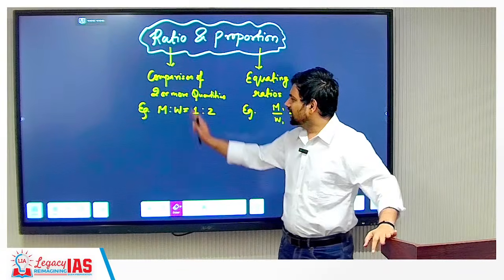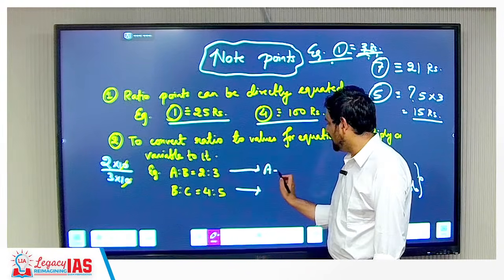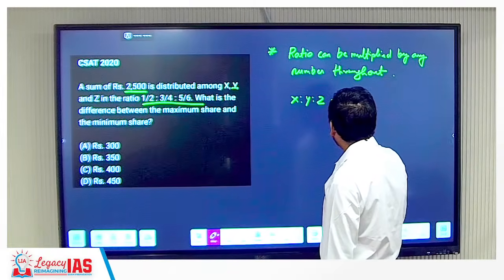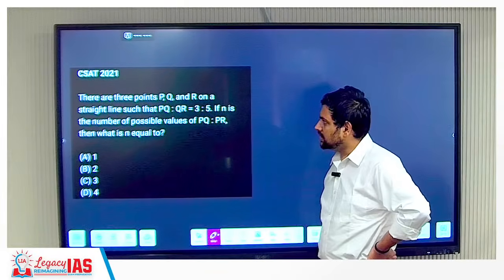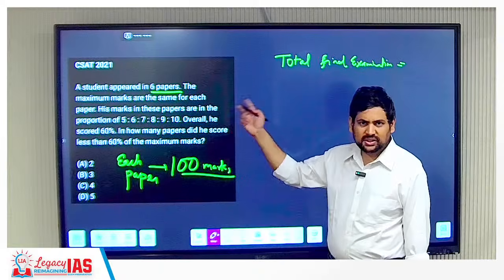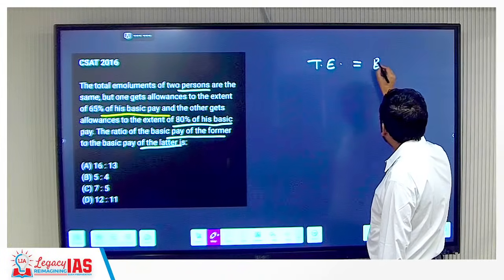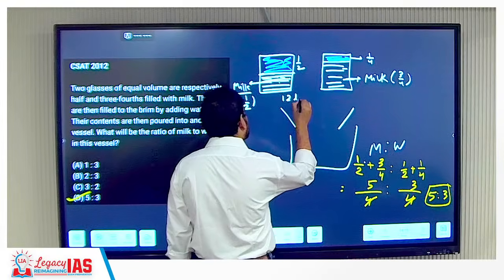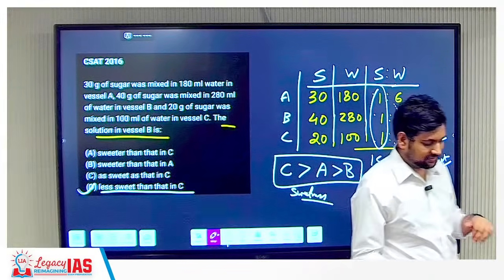CSAT Ratio and Proportion 🔥 | Day 13 | FREE LIVE Class | UPSC 2026 | By Prakhar Shrivastava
Are you struggling with CSAT reasoning topics like Ratio and Proportion? 🤯
This session is designed to help you build strong basics + solve questions faster for UPSC Prelims 2026.

In this FREE LIVE class, Prakhar Sir will break down:
✔️ What is Ratio and Proportion
✔️ Shortcut techniques & patterns
✔️ PYQs + practice questions
✔️ Time-saving strategies for CSAT

✅ Perfect for beginners (Zero to Hero approach)
✅ Improve accuracy & speed
✅ Most scoring area in CSAT

📅 Session Details:
🗓️ Day 13 – Ratio and Proportion
⏰ Live Class (Check timing on channel)
📍 Available on YouTube (FREE)

🏆 About Faculty:

👨‍🏫 Prakhar Shrivastava
🎓 IIT Guwahati